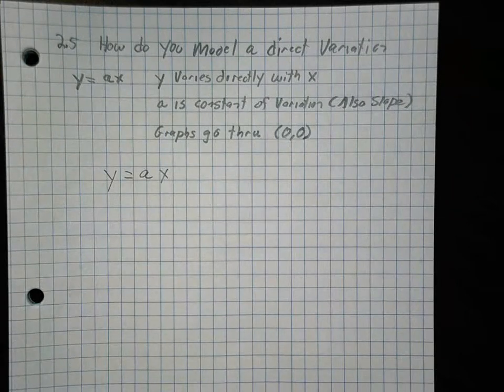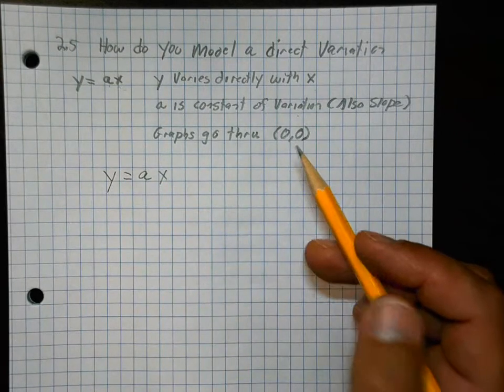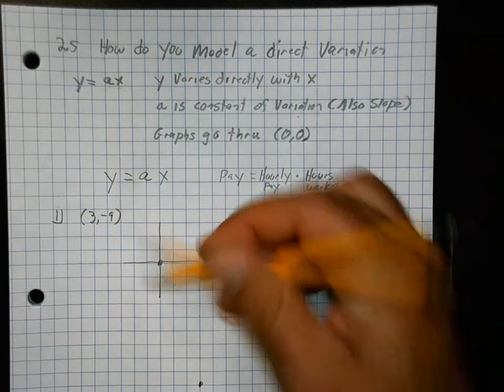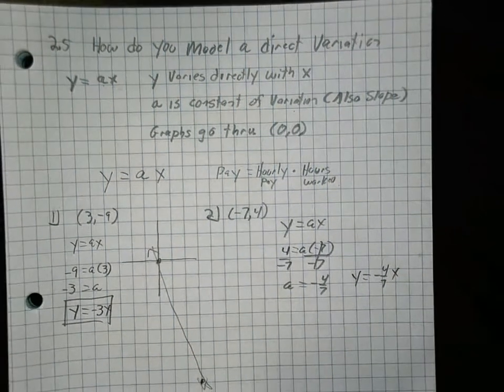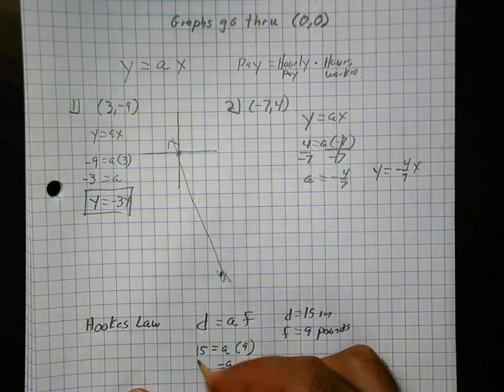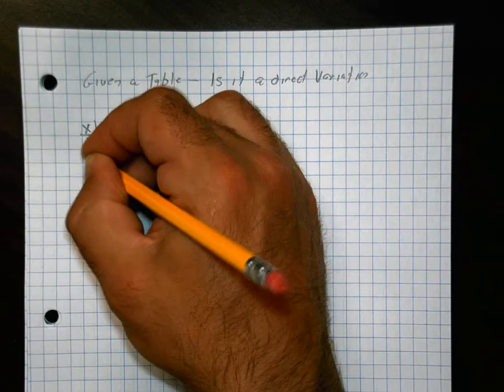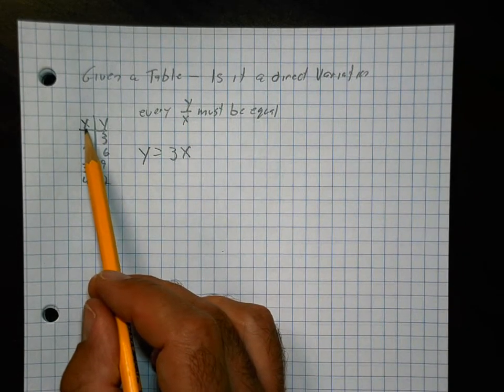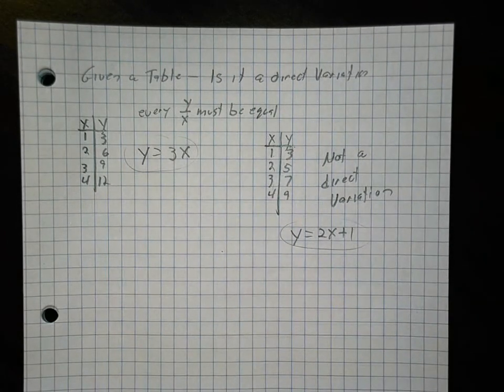Section 2 5